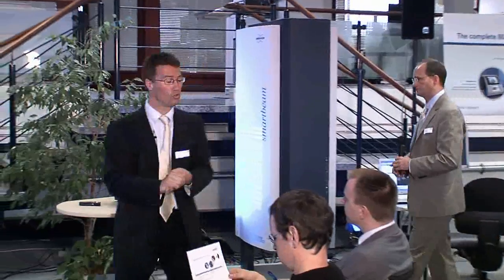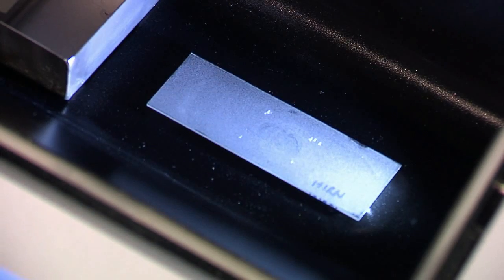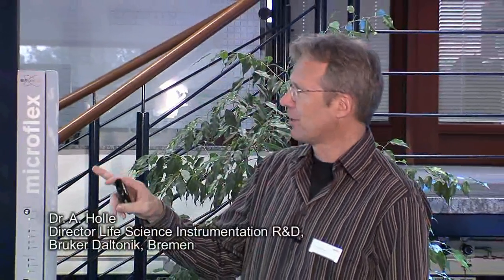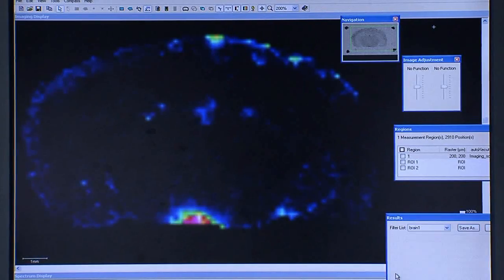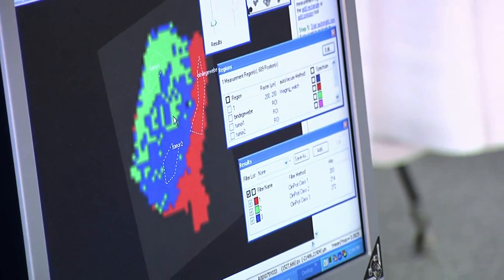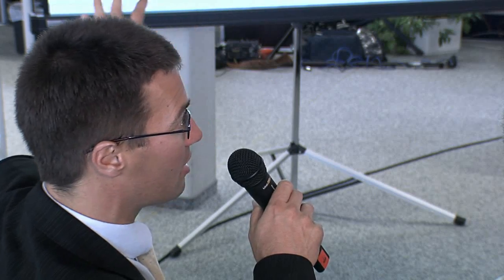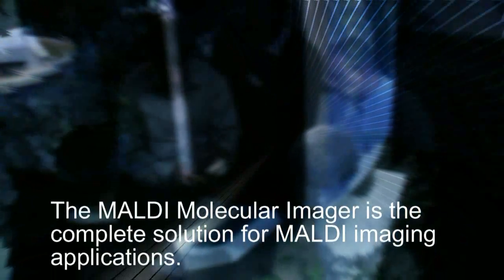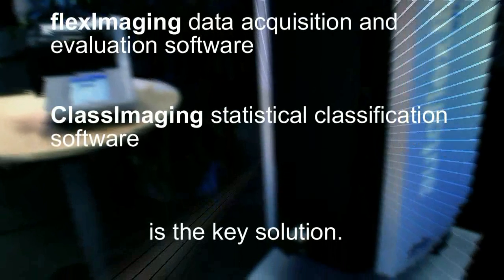MALDI Molecular Imager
Molecular Histology is the latest application from Bruker Daltonics for clinical research. It is the future of the well known technique commonly referred to as MALDI Imaging. MALDI Imaging is a technique used to acquire mass spectrometric data directly from a cryostat section of a tissue. Spectra are obtained in a measuring grid across the tissue area with high lateral resolution. Peaks can be correlated with underlying tissue architecture without any geometrical distortion, enabling true Molecular Histology.